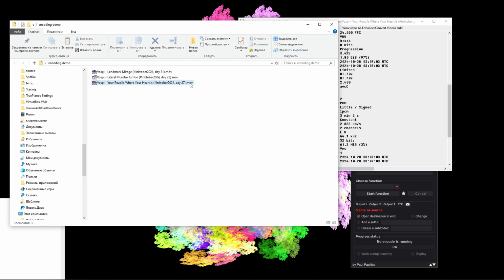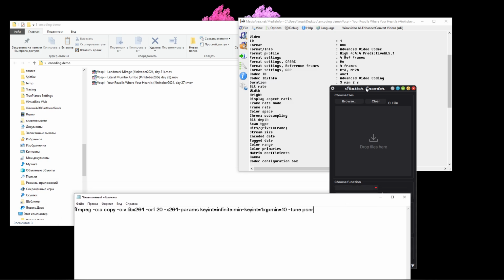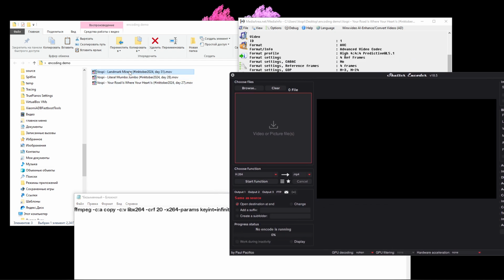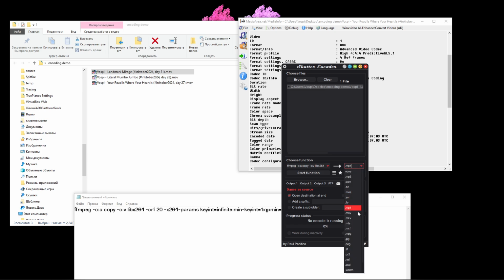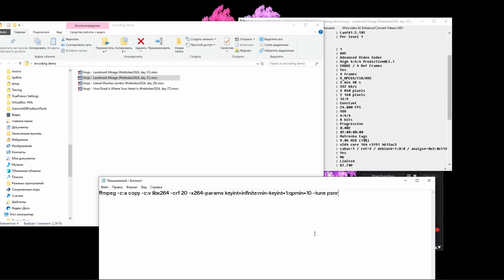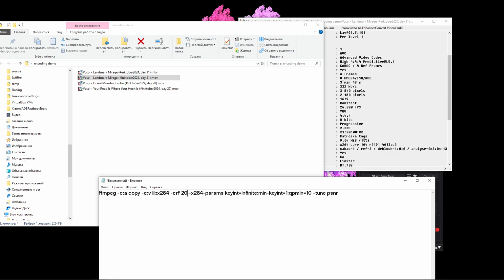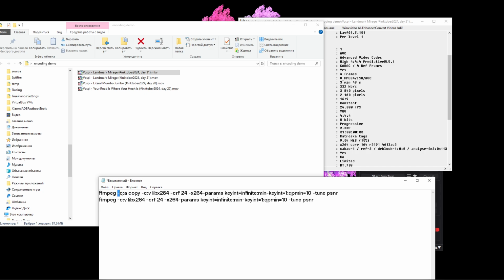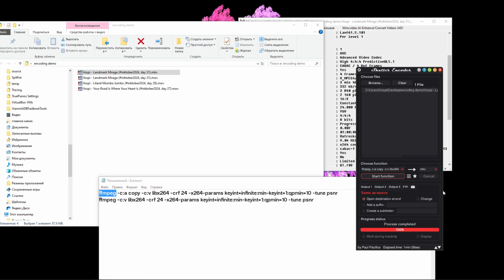How to easily compress / shrink a static picture video file (podcast, DJ set, lecture, etc)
ffmpeg -c:a copy -c:v libx264 -crf 24 -x264-params keyint=infinite:min-keyint=1:qpmin=10 -tune psnr